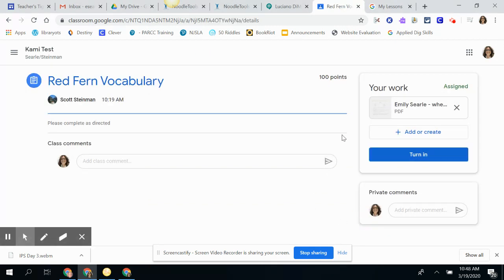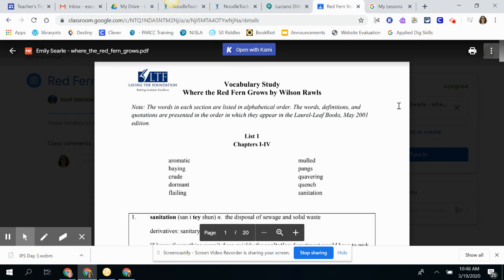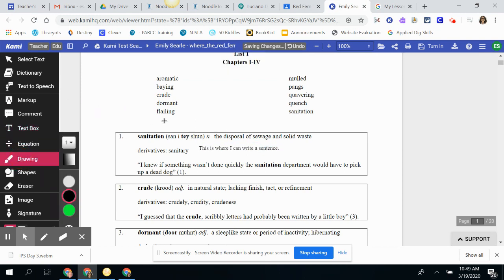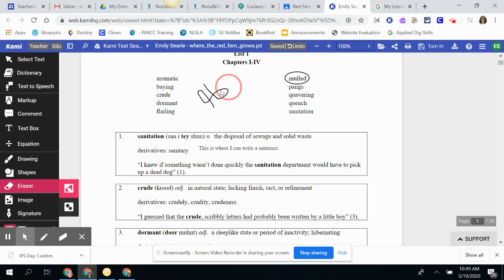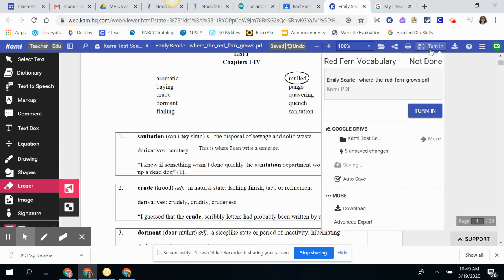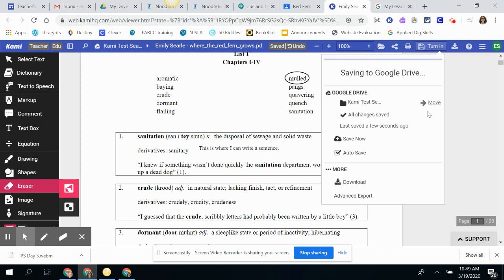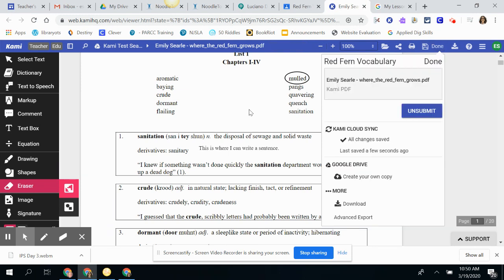How to Open and Edit Kami Assignment in GC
How to open and edit a Kami assignment in Google Classroom.